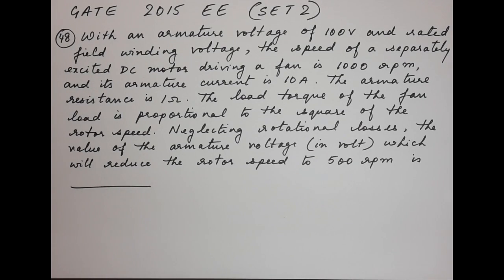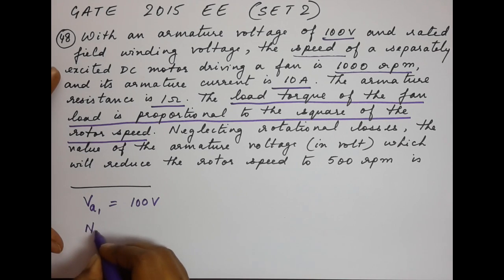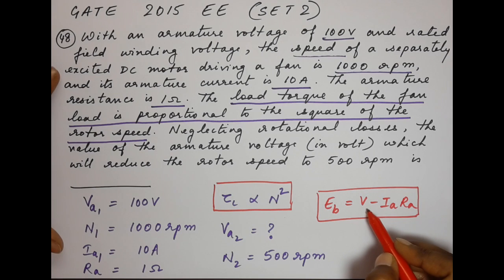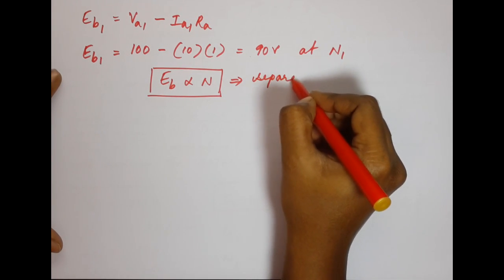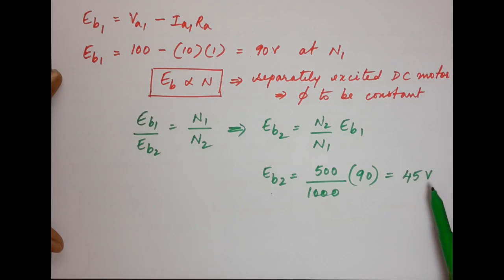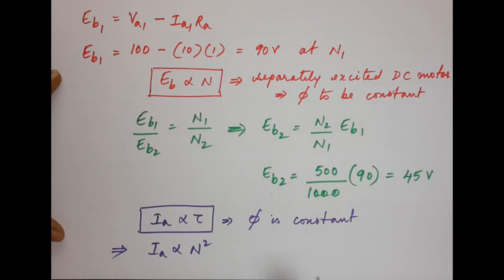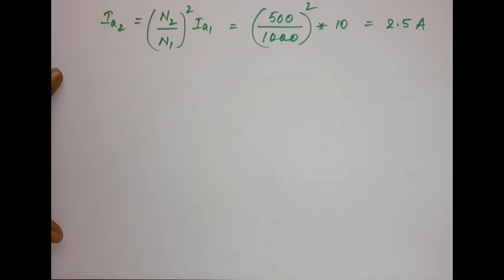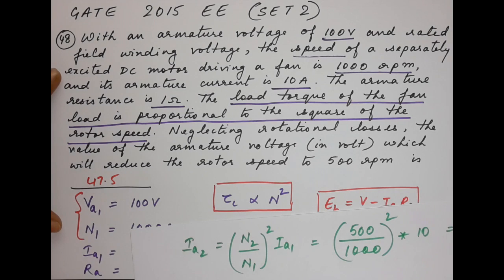Gate 2015 EE (Set 2) Q48